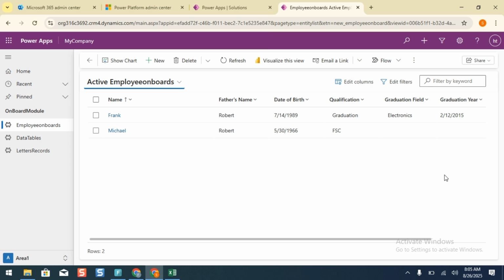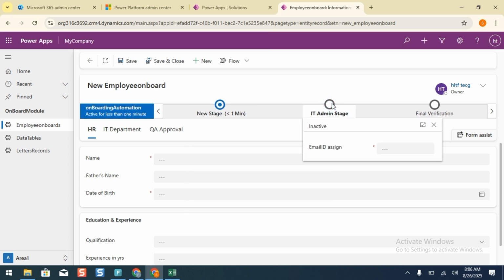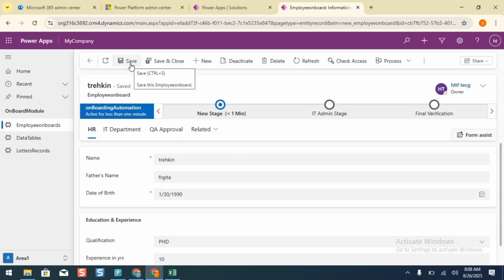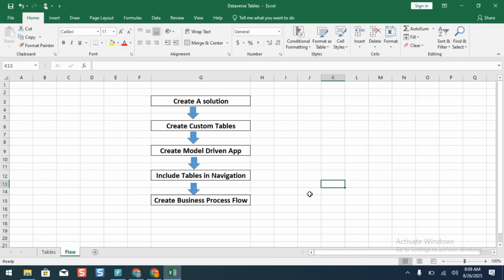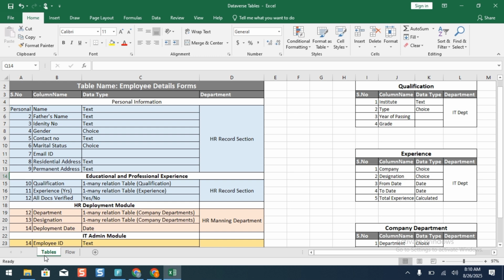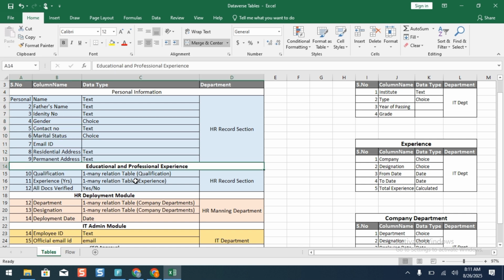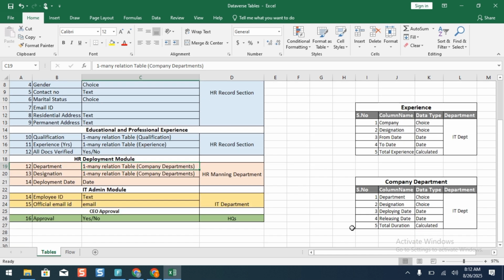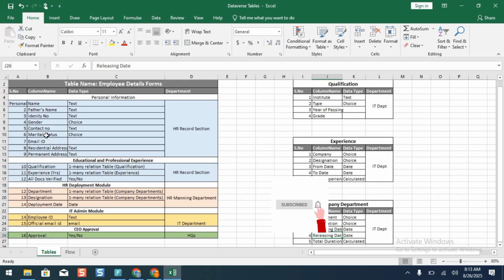Introduction to Dataverse tables, relations, model driven apps and Business Process Flows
This video is a planning video of How to create a solution in powerplatform admin centre, creating a solution, creating custom tables, creating relationships among tables, creating model driven apps from scratch, creating powerpage and creating business process flows.
In Next videos we will cover step by step practical demonstration of all these steps

Learn watch and share with @hltf_tech